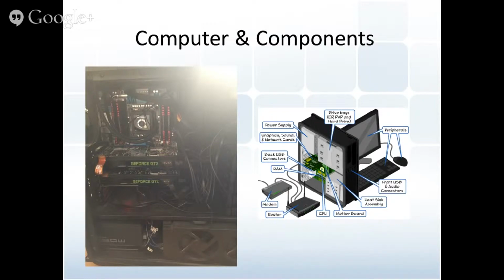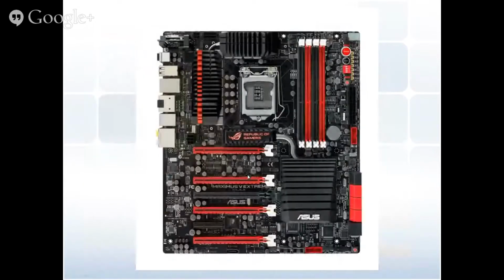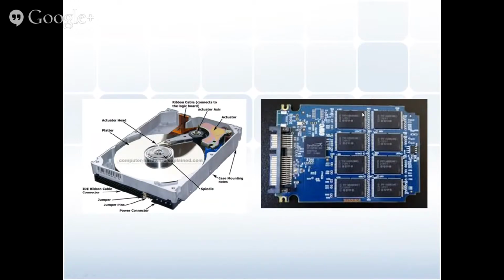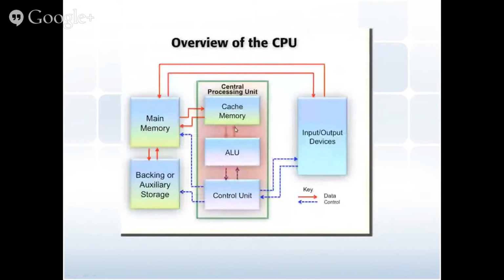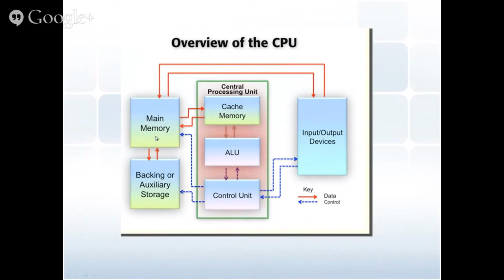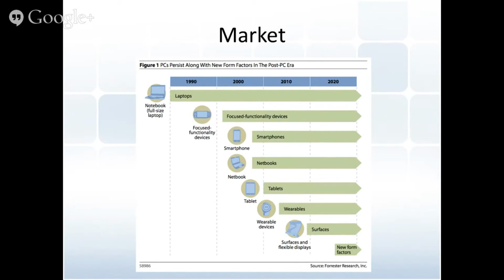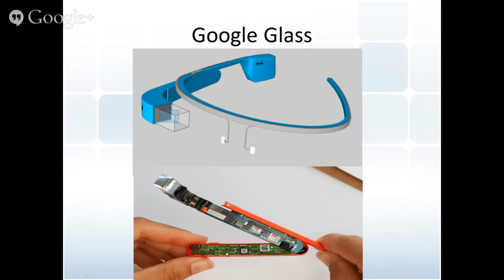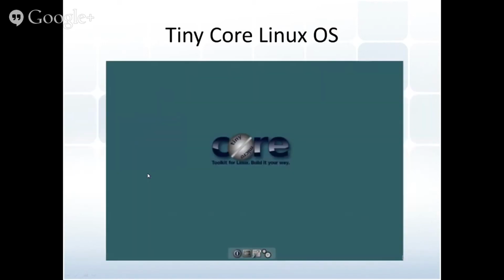Block 1 ID：49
Block 1 For ITM 201 Spring 2014